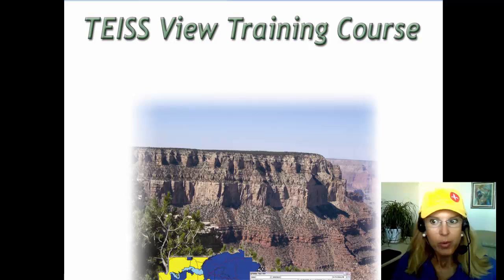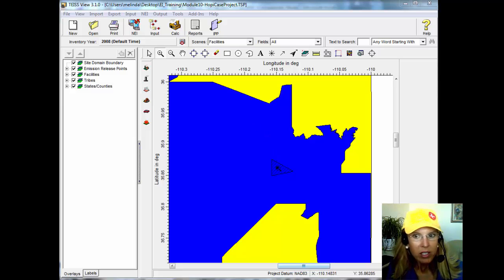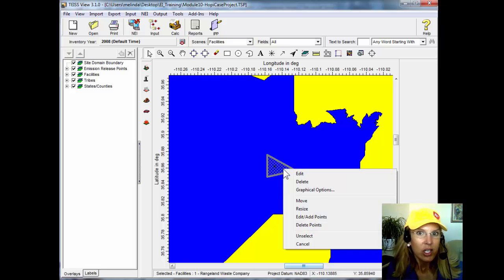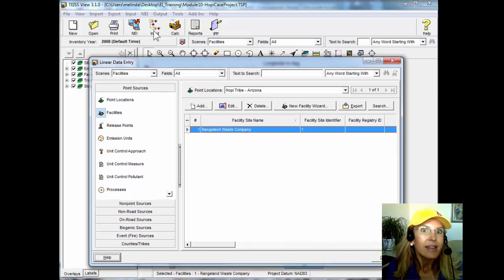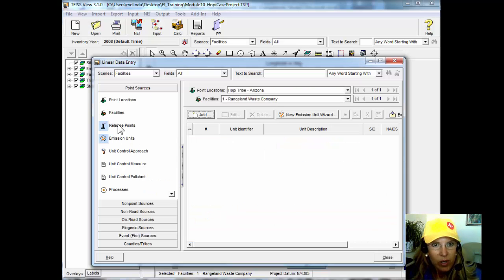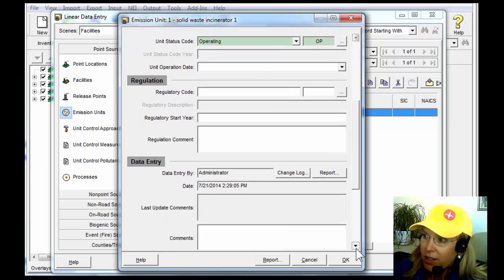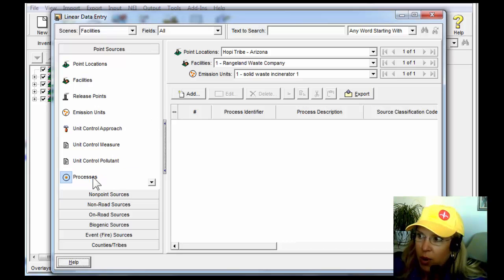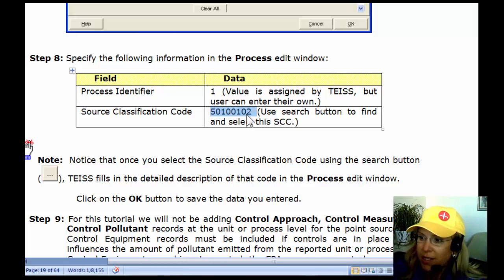EIA 10B: TEISS Case Project Point Source Emission Unit Thru Process (SCC) Selection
Reviews the TEISS Case Project’s Point Source operations from entering information on the Emission Unit through selecting the SCC Process code using the Linear Data Entry (Input) view screen.  This is the 2nd video in Module 10, and demonstrates the project as described on pages 16-19 of the TEISS Case Project Tutorial.